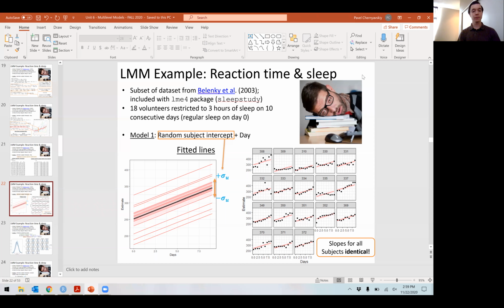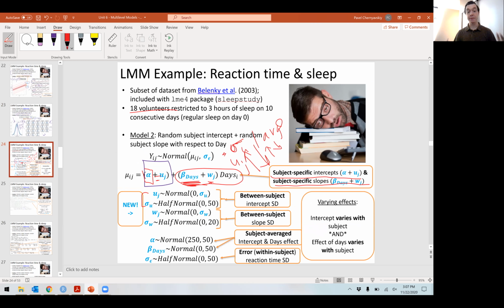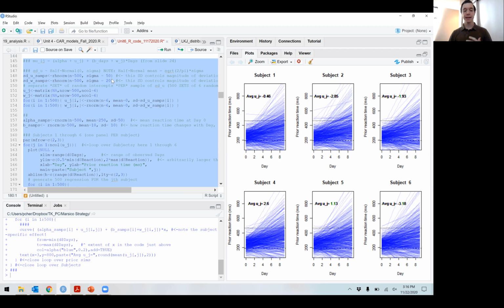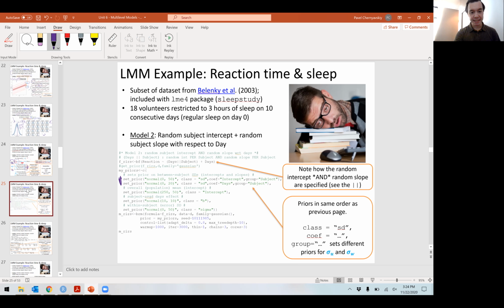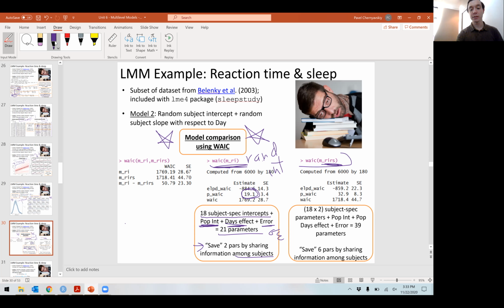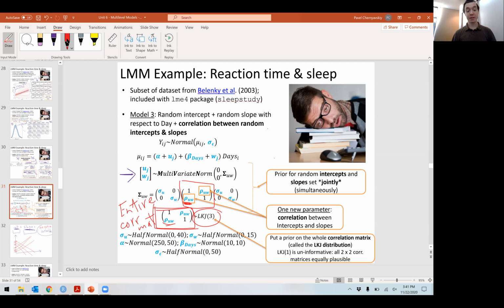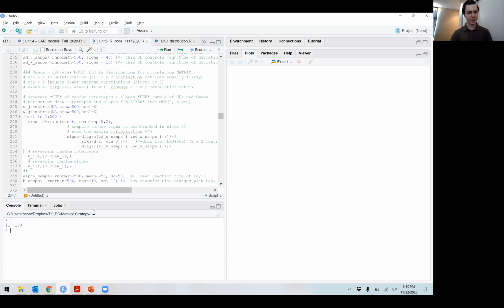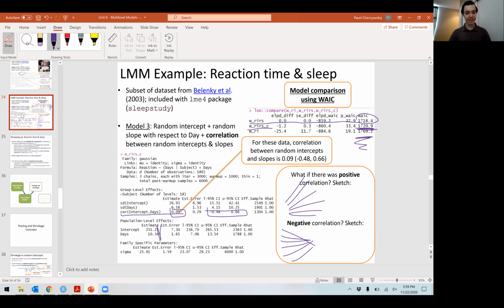Bayesian Multilevel Models - Random Slopes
We extend our understanding of multi-level models to include random slopes, talk about the case where slopes and intercepts are correlated, and go through two prior predictive simulations. One of the prior predictive simulations serves as our first brush with the LKJ distribution.